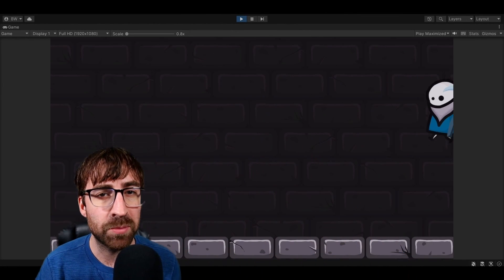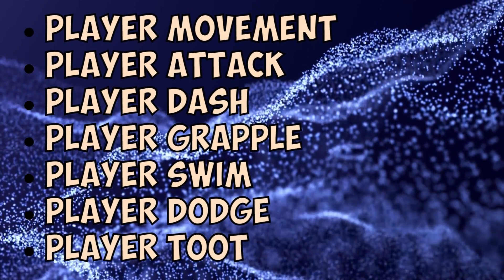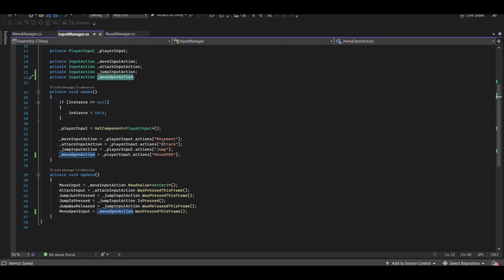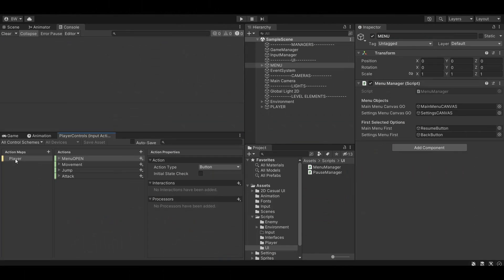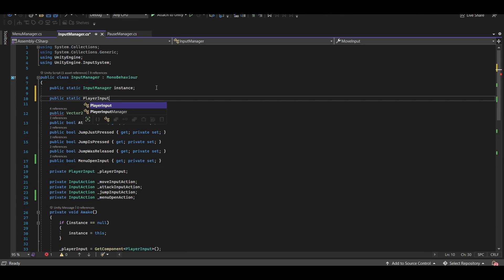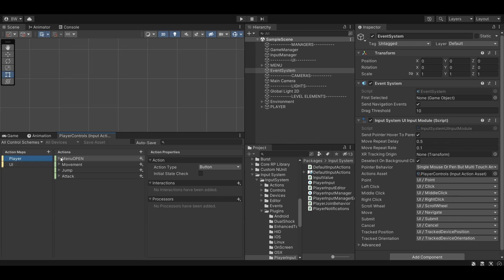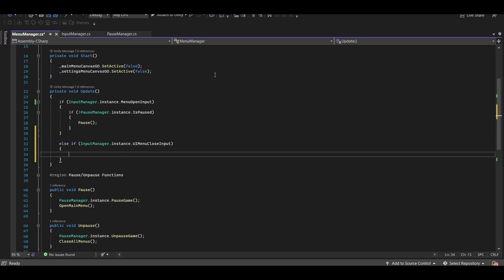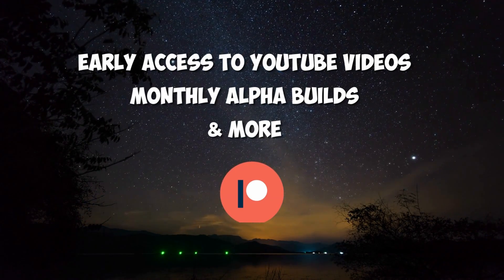Unity Pause Tutorial: Best Practices to Pause Your Game the Right Way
In this quick 6-minute tutorial, you'll learn how to pause your Unity game the right way. Pausing a game may seem like a simple task, but doing it in a scalable and efficient isn't as obvious as you'd think, and I haven't seen many other tutorial channels do it this way.

By the end of the tutorial, you'll have a solid understanding of how to implement a pause system in Unity that is both flexible and user-friendly. Whether you're a beginner or an experienced Unity developer, this tutorial is perfect for anyone who wants to learn how to pause their game in the right way.

00:00 - Intro
00:32 - Deactivating scripts (for small projects)
01:00 - Showing how our Input works
02:00 - Showing how the pause and menu currently works
02:28 - Adding a UI Action Map
03:09 - How to switch action maps during runtime
03:57 - Fixing the menu not being able to close